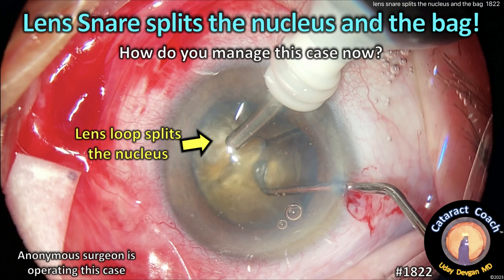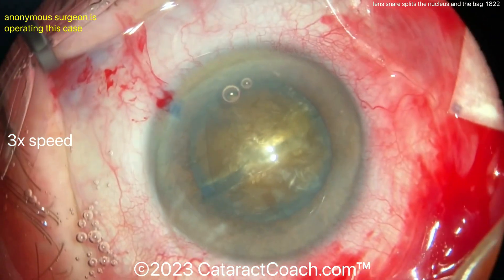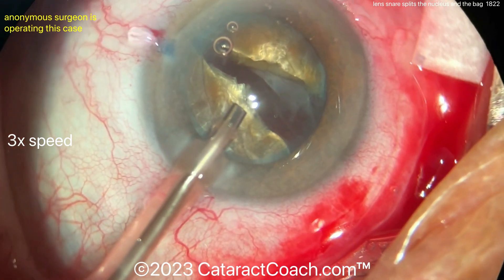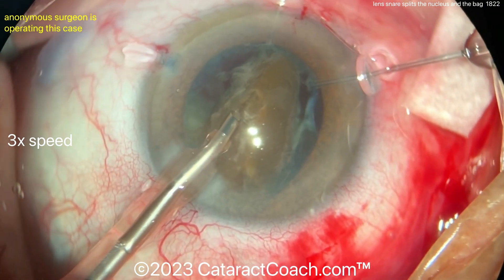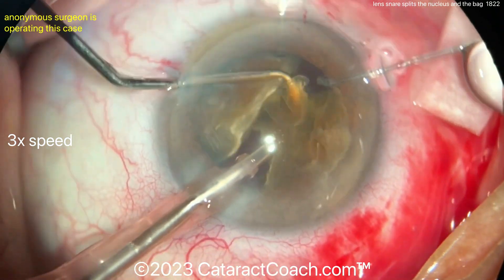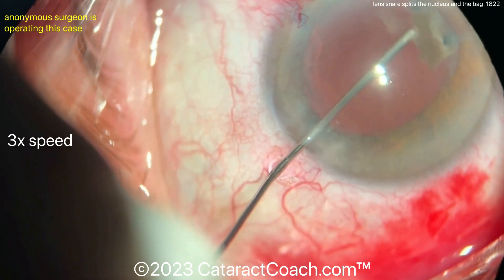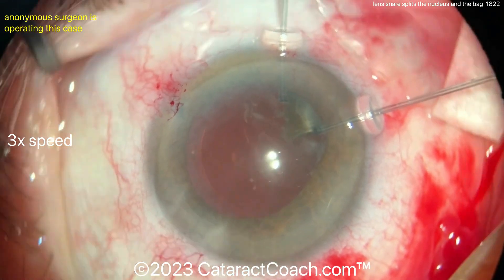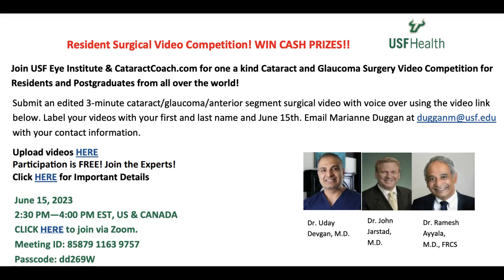CataractCoach™1822: lens snare (lens loop miloop) splits nucleus and bag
The idea of a lens snare or loop to mechanically split the nucleus is decades old and we previously discussed it in this post
The idea was also used by others to create the miloop device which is being used in this case. However, instead of just splitting the nucleus, the lens loop also severely damages the capsular bag. This is a very tough case by an experienced surgeon and it just goes to show you how stressful cataract surgery can be.